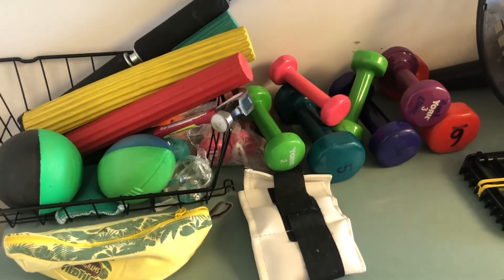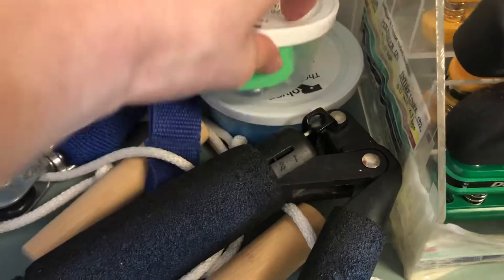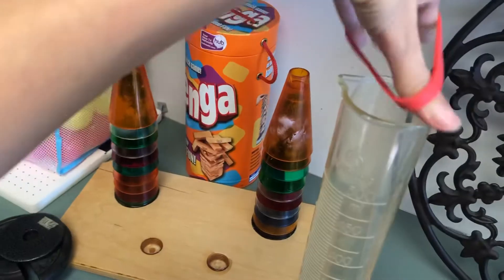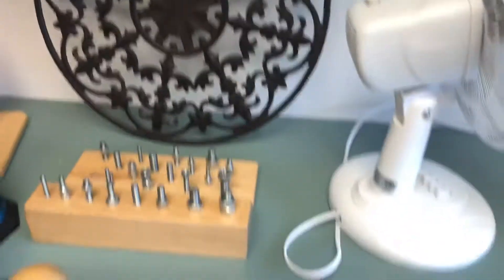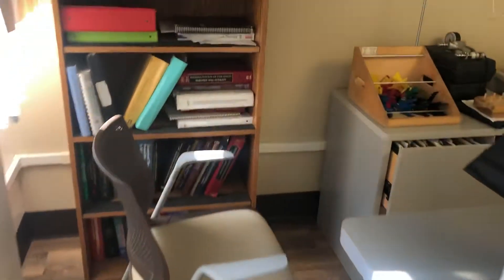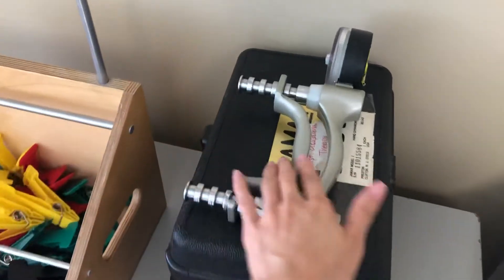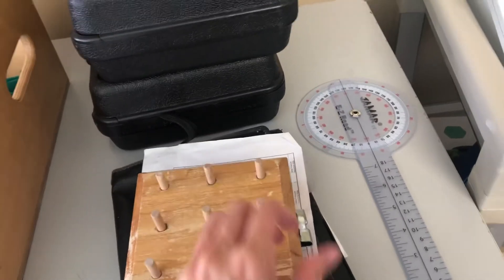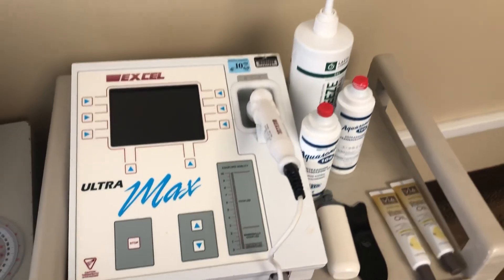What is hand therapy? Take a tour of the office! | OT level 2 fieldwork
What better way to learn what therapy does than by touring the office!